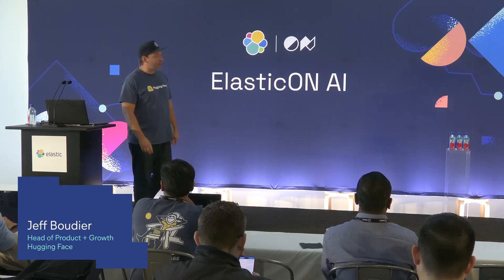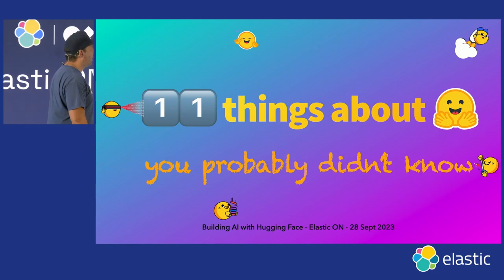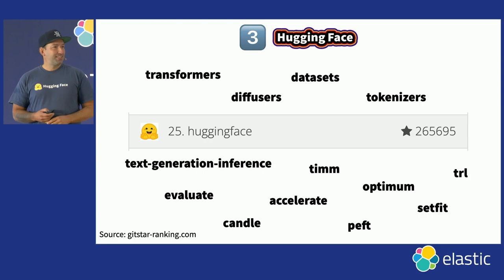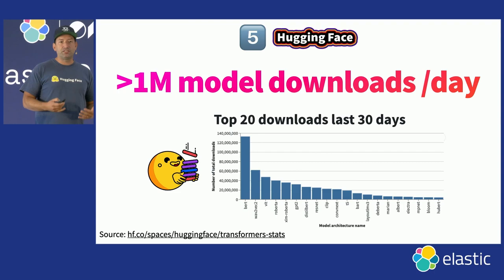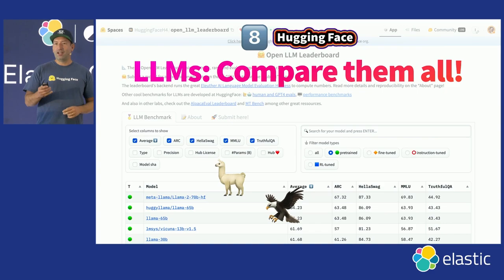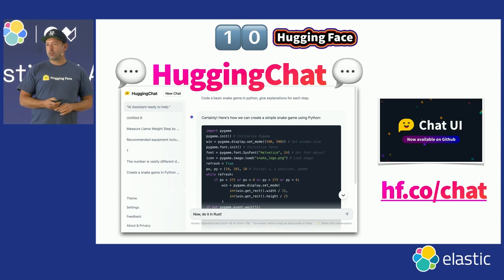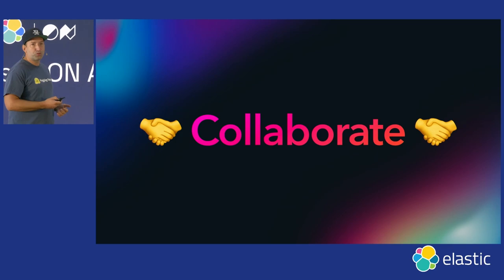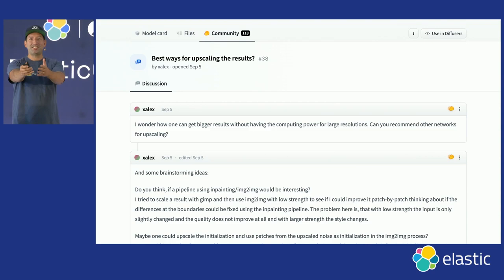Building AI applications with Hugging Face: ElasticON AI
Hugging Face is one of the largest AI communities with over 250,000 freely accessible models for natural language processing, speech processing, and computer vision (including RAG with Elastic vector database).

Hear from Hugging Face Head of Product + Growth Jeff Boudier on how to quickly build machine learning applications using the latest models and libraries.

- Integrate with projects like Hugging Face, and use Elasticsearch as the backbone of your LLM-powered applications